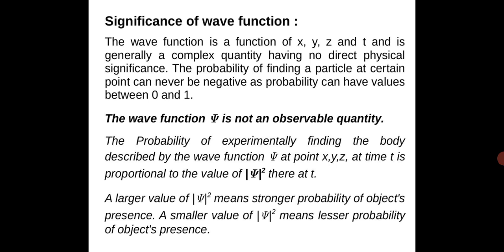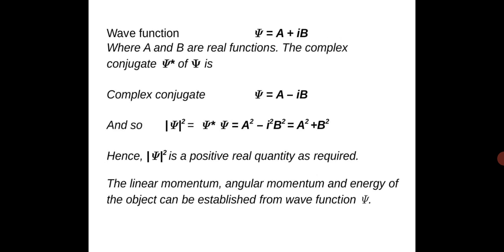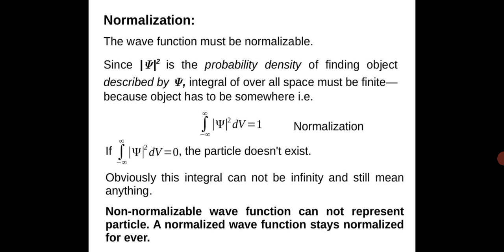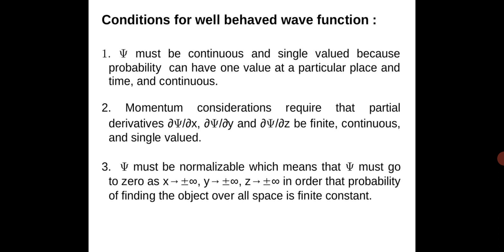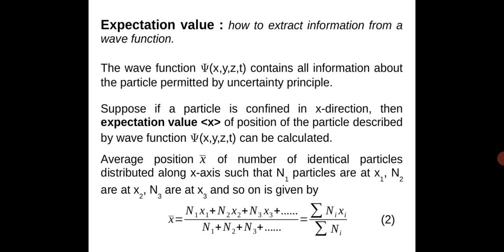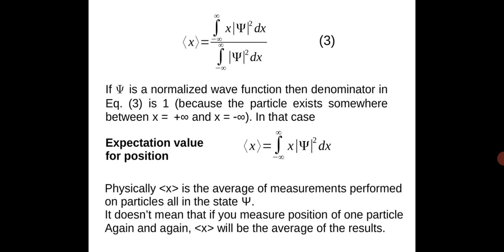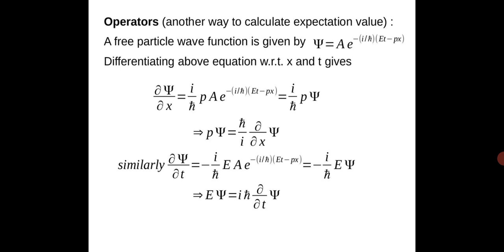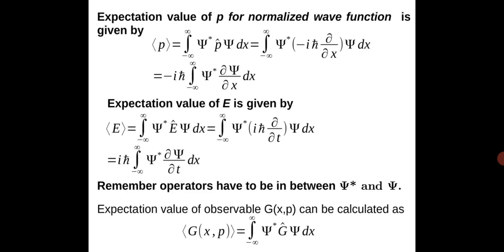Wave Functions And its Physical Significance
Engineering Physics |  Unit - III